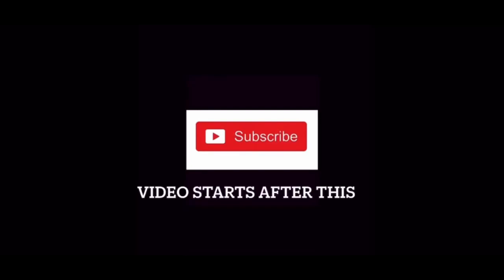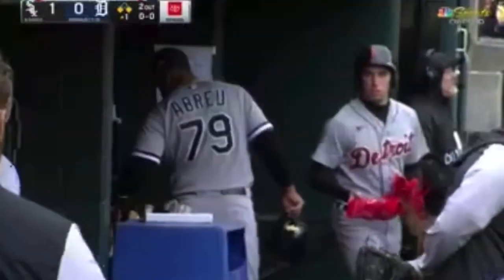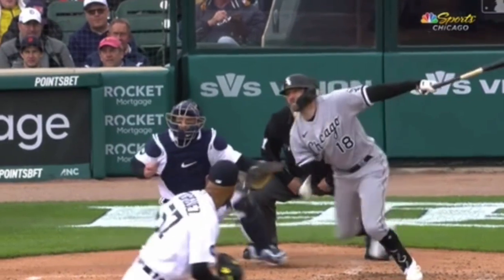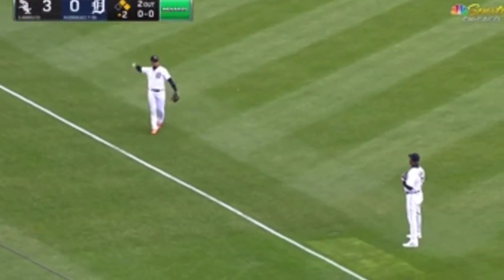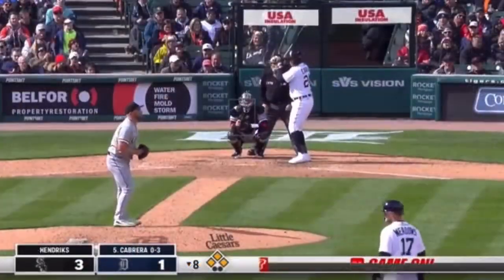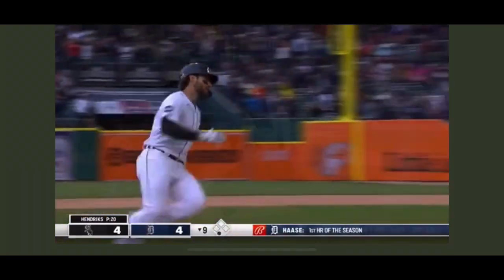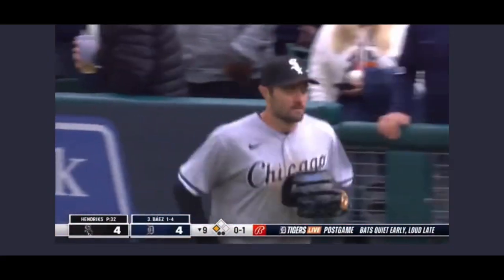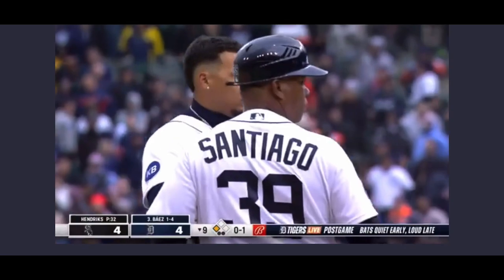Chicago White Sox vs Detroit Tigers Full Game Highlights | 4/8/22 | 2022 MLB Season